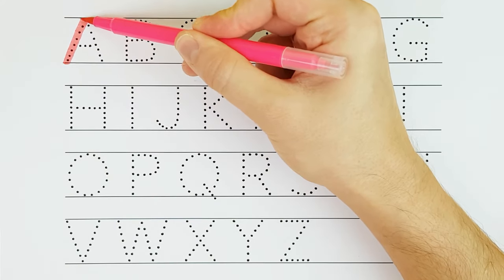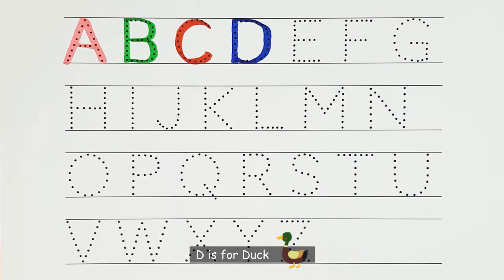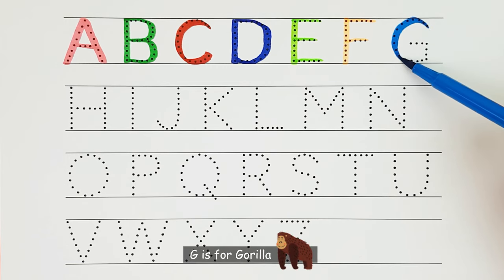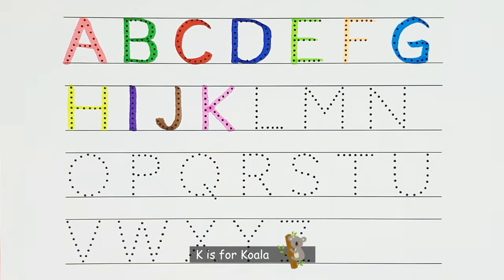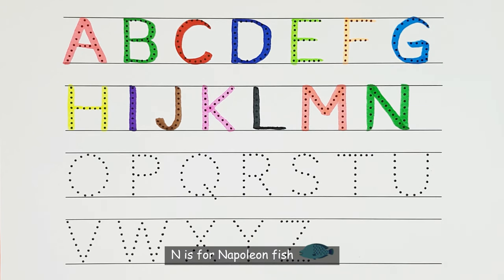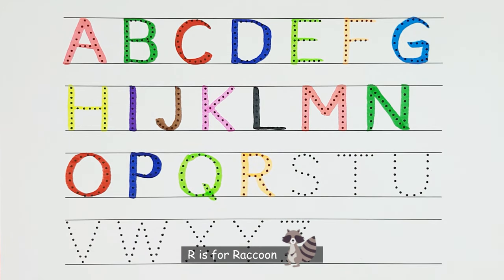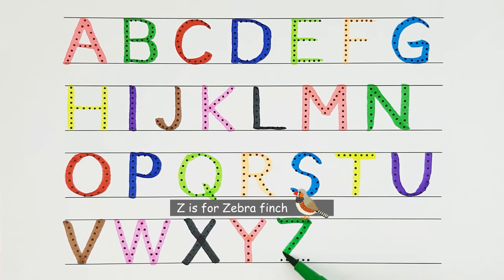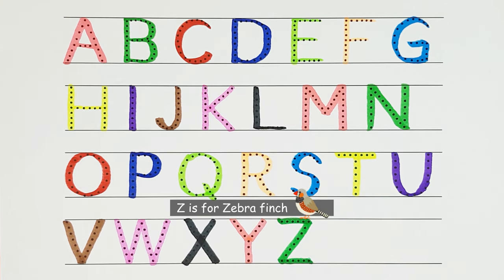Learn the English Alphabet with Fun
Join us in this colorful and engaging video where we teach you how to write all the letters of the English alphabet using colorful pens. We'll pronounce each letter as we write it and provide an example word that begins with that letter. This is a great video for young children who are learning to write and want to improve their English skills!